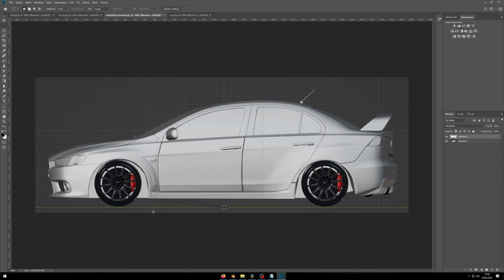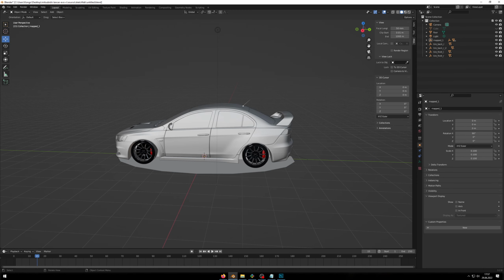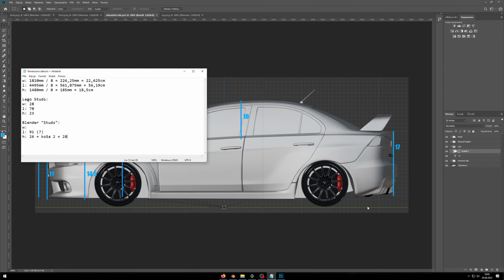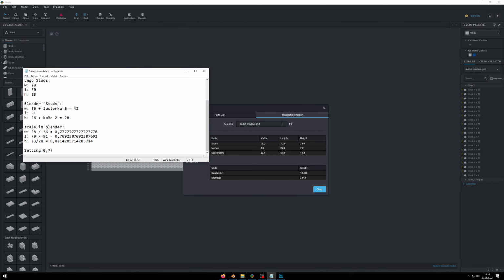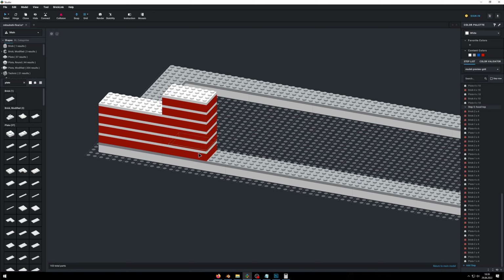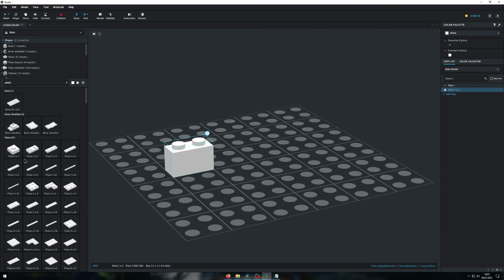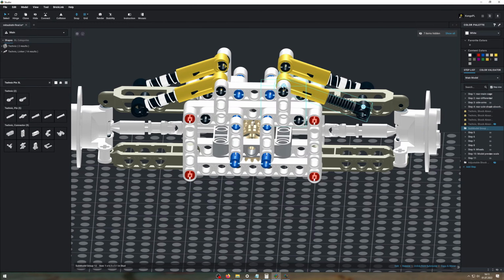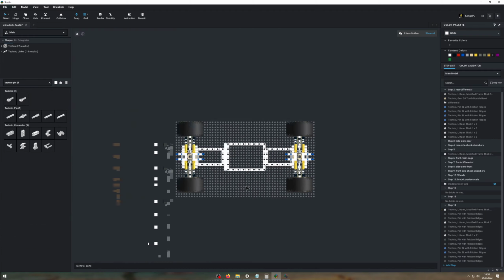Designing final model - Basics - Lego RC Car #9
Timestamps:
0:00 Intro
0:18 Find real-world references
1:05 Model dimensions
1:53 Creating scale-reference model
2:25 Height reference problem
4:10 What I have learned - use instructions as reference
4:45 What I have learned - Use models you currently have as a reference!
5:08 What I have learned - Lego Technic approach vs. Lego brick approach
6:48 What I have learned - You won't get it at first try!
7:22 Wrap up